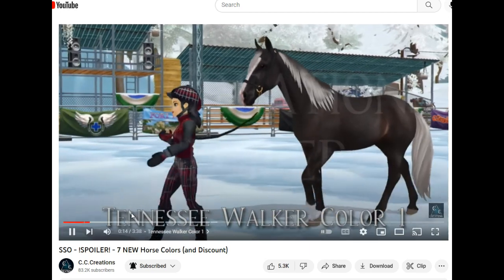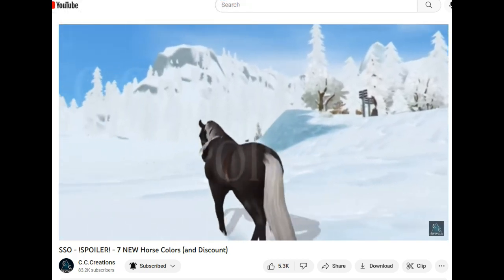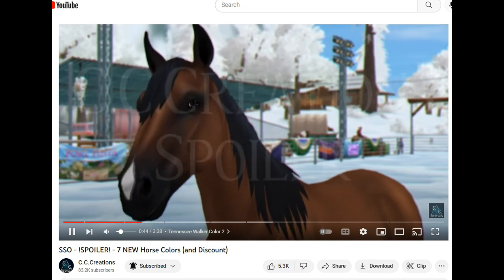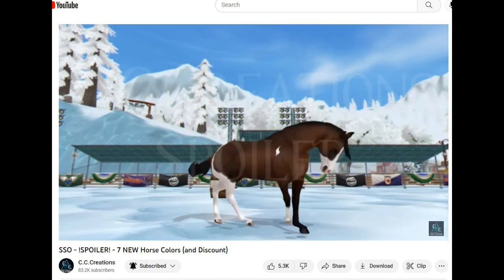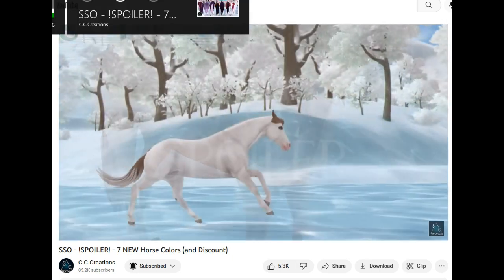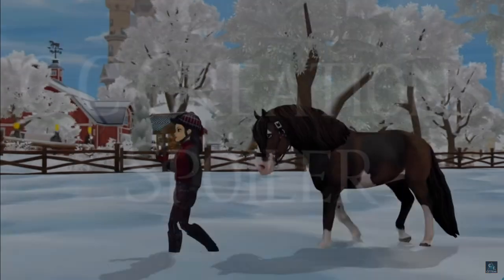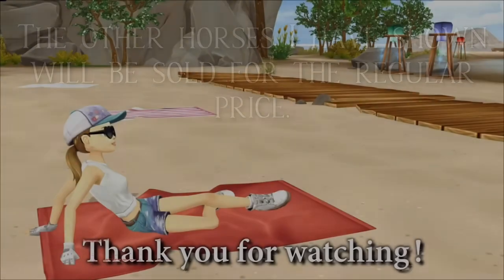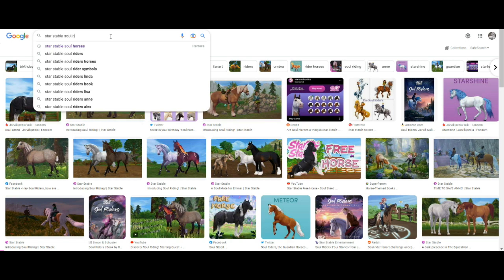❄️ Star Stable Is Adding CONCORDE On The Belgian Warmblood Model???? ❄️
Today I played Star Stable Online and talked about the new spoilers for the Paint Horse, Tennessee Walking Horse, and Belgian Warmblood! Also, Finnhorse!